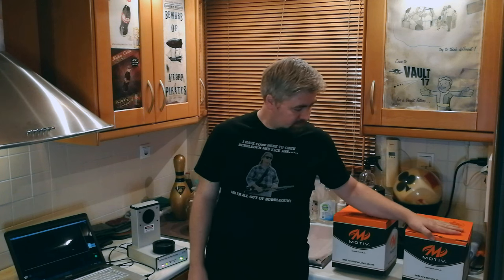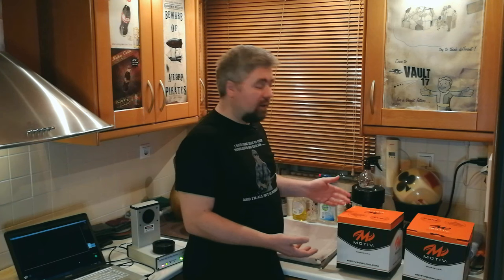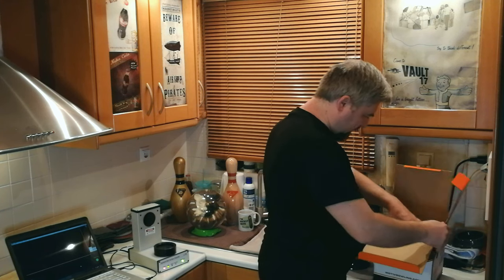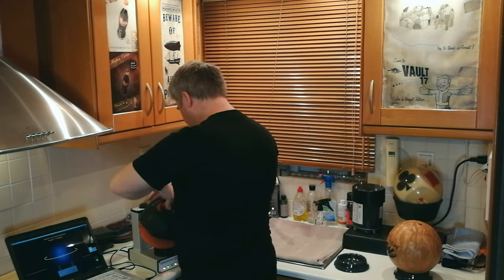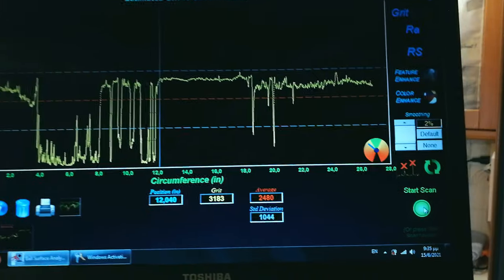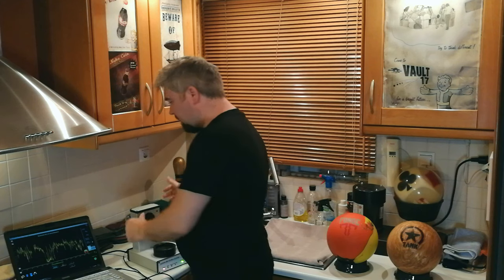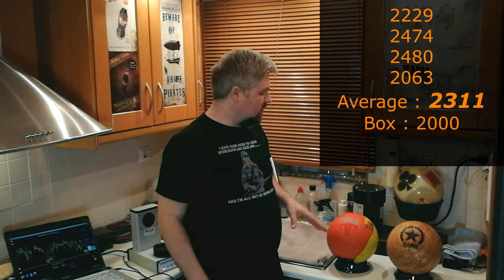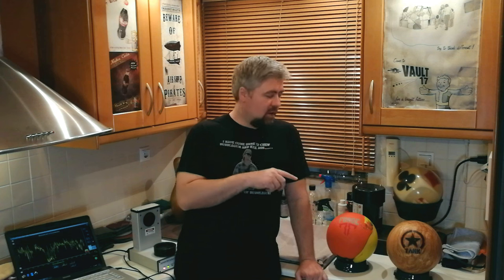How well are Motiv balls Laser Scan Sanded ?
Independent bowling science tests, reviews and experiments :)
For a better experience, watch with English subs ON (created by me 💪 )

USED FOR THIS VIDEO :
1.Jayhawk Desktop Surface scanner (not cheap ! )
2.Some of my balls. Bowling balls ! Some of my BOWLING balls!!!  (saved it)
3.Energy and time.
4.My average cell phone.
5.Common sense (some).
6.14 year old laptop (still good for tic-tac-toe or pac-man...)